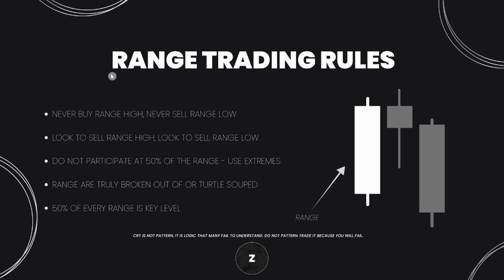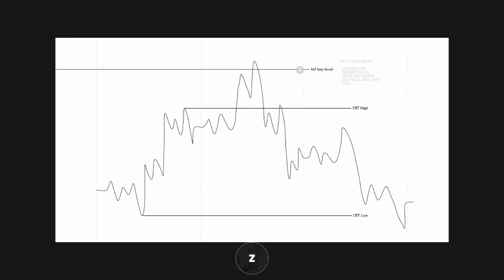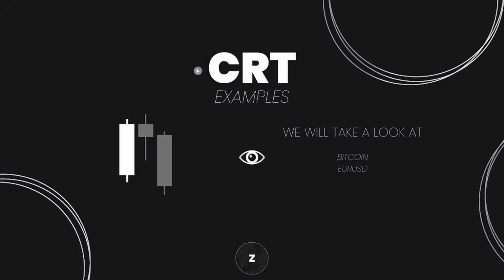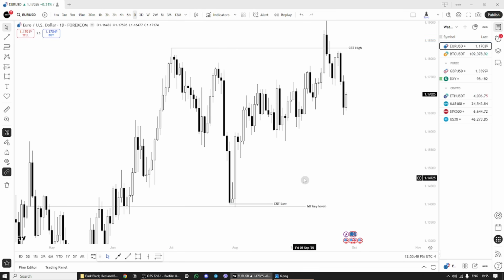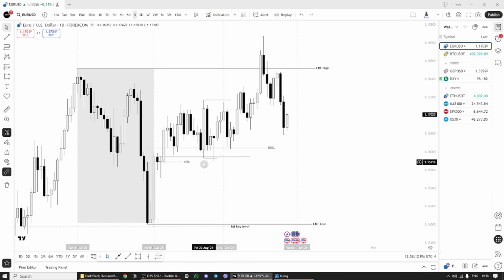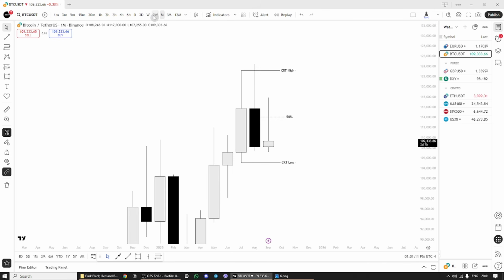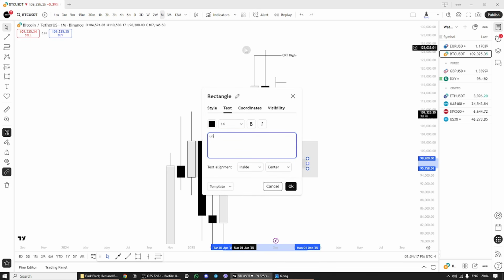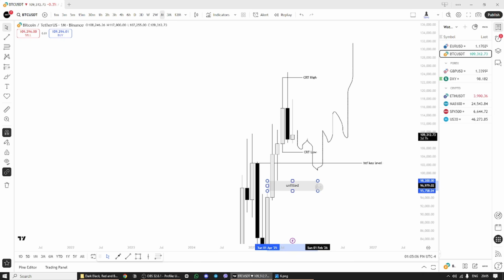What is CRT? How to use it? Make BANK trading CRT!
Welcome to the first video of "Completing the puzzle"

I am Z and I am happy to see you here!
My work will help you connect all the dots in trading in order to start making money.